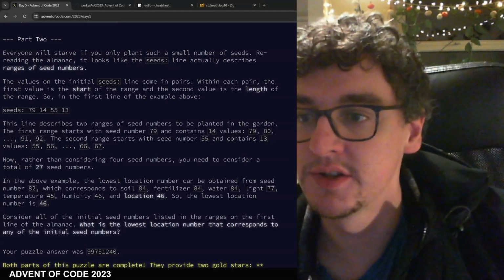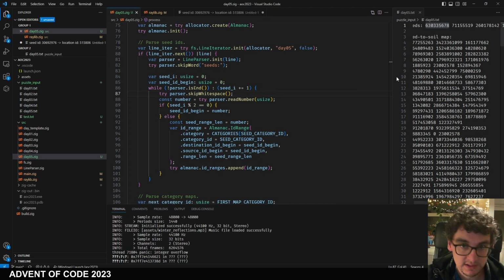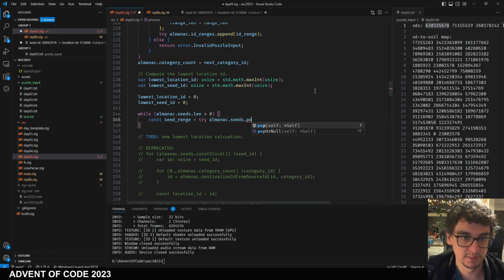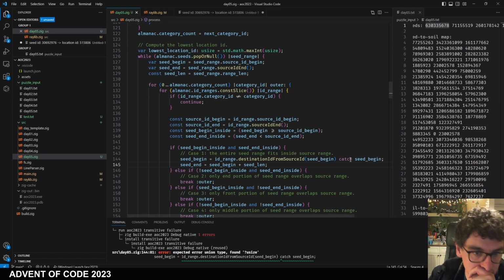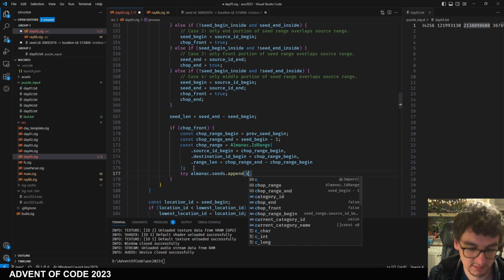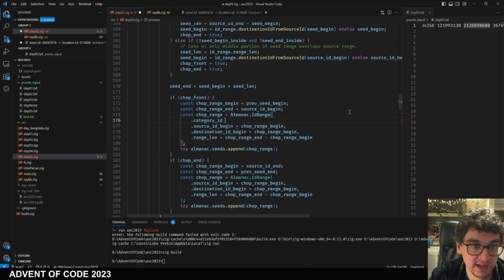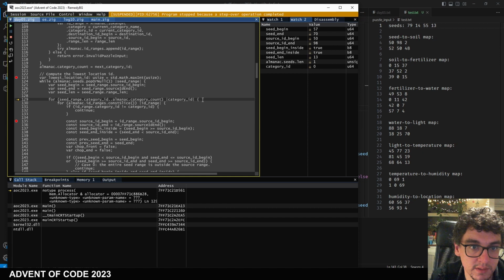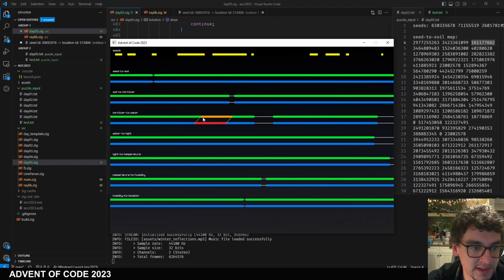Advent of Code 2023 in Zig - Day 5 Part 2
00:00:00 - part 2 description
00:02:49 - changing the parsing for part 2
00:16:32 - render the seeds as ranges
00:19:14 - drawing a diagram
00:26:29 - back to programming
01:37:38 - checking part 2 answer
01:40:33 - rendering part 2